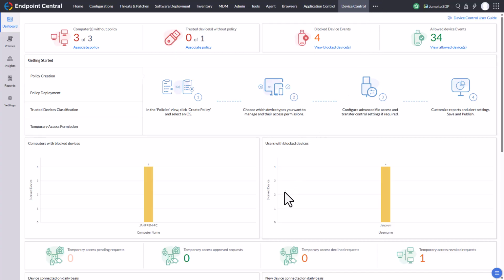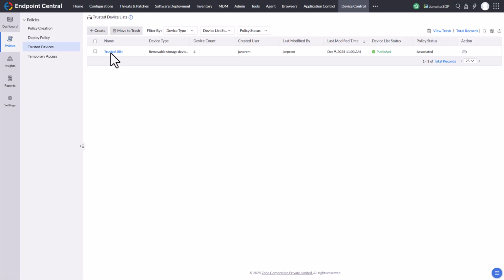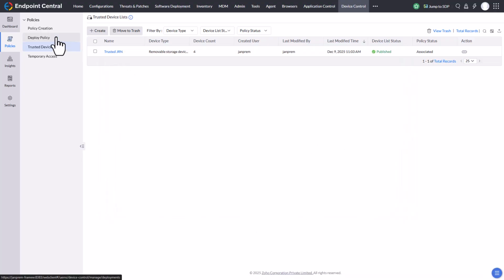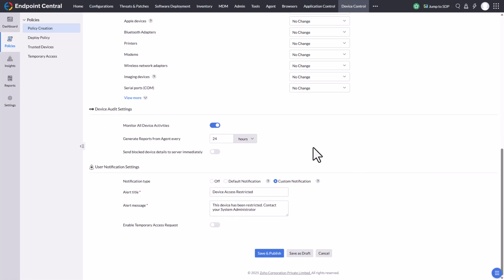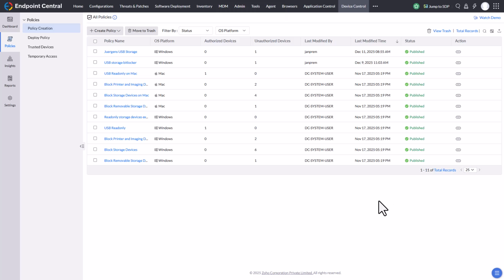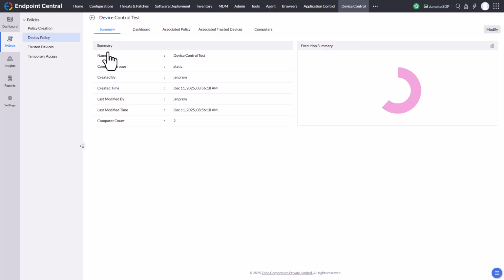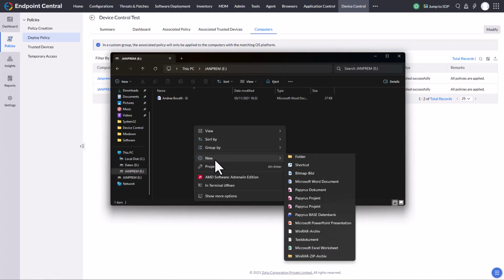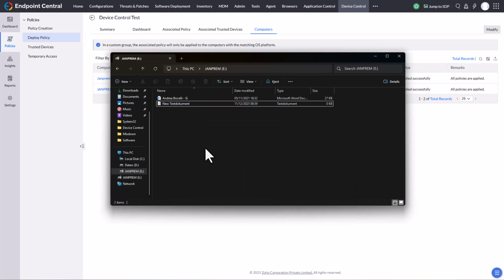Automatically Encrypt USB Drives with BitLocker – Device Control in Endpoint Central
In this tutorial video, you will learn how to automatically encrypt USB drives and other removable storage devices with BitLocker using the Device Control module in ManageEngine Endpoint Central.

We walk you through each step: how to create a Trusted Device Group, how to set up the corresponding Device Control Policy, and how to deploy it to your endpoints. You will also see a live demonstration of how the policy affects user behavior on the endpoint — from write protection to the prompt for encryption directly in the Windows File Explorer.

🏅 ManageEngine has been recognized as a Champion in the "Patch Management" category (Endpoint Central and Patch Manager Plus) by users in the "Professional User Rating – IT Operations 2026", and has also been named a Champion in the category "Vulnerability Management" in the "Professional User Rating: Security Solutions 2026."